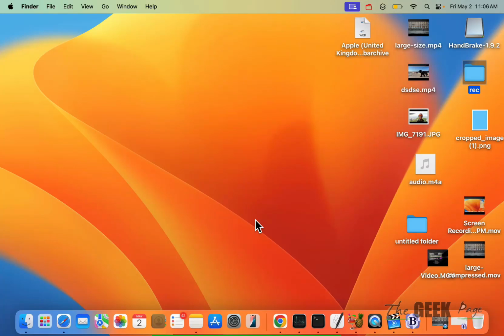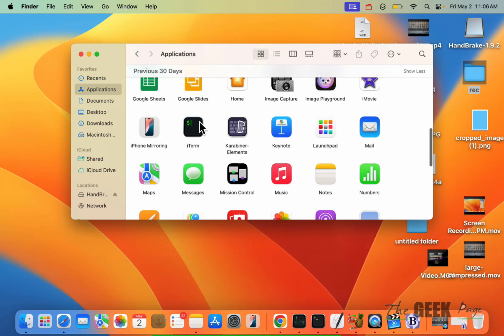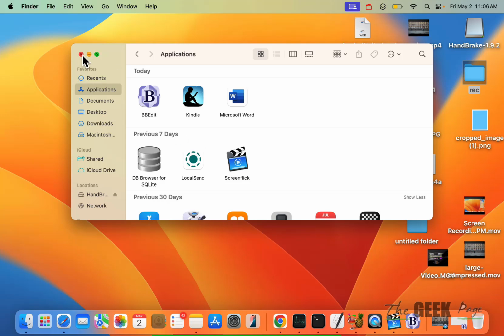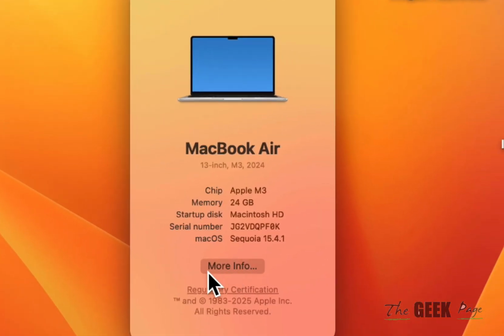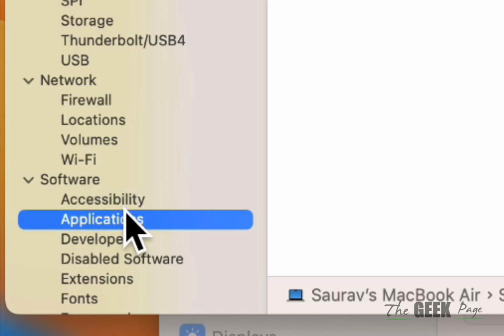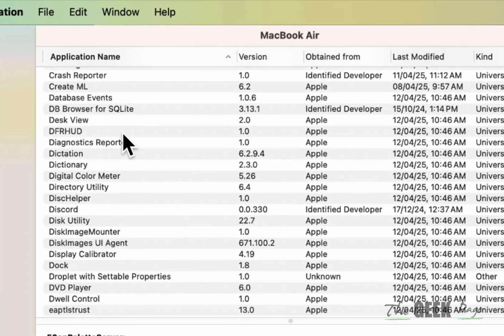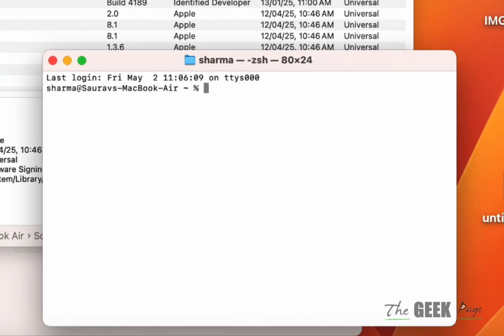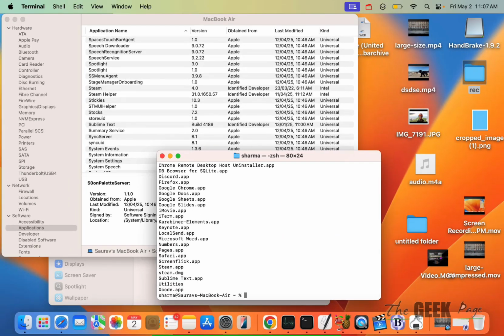How to Find List of All Apps Installed on Mac